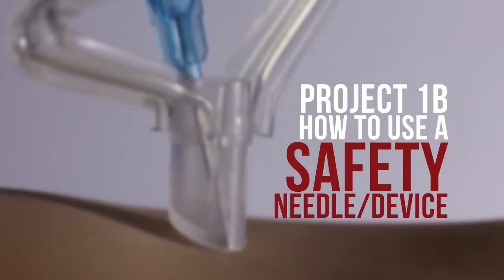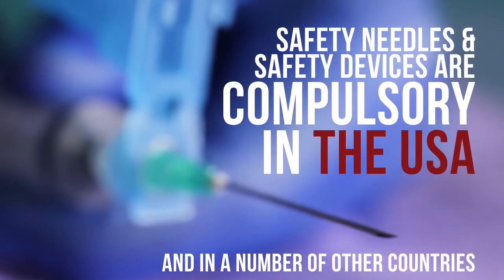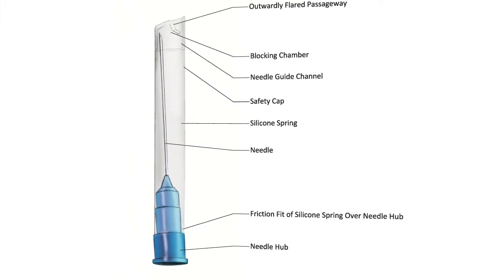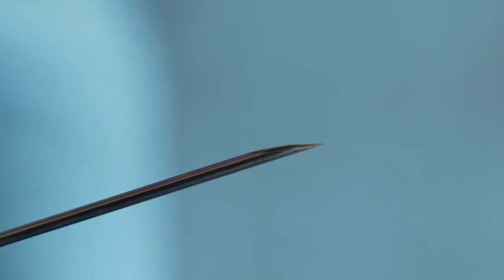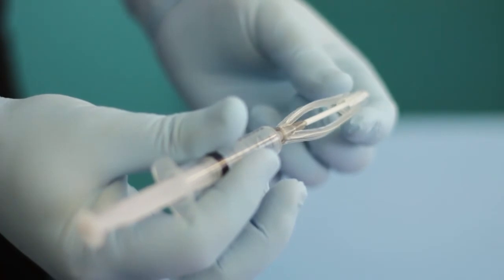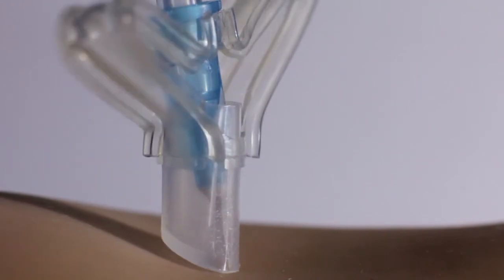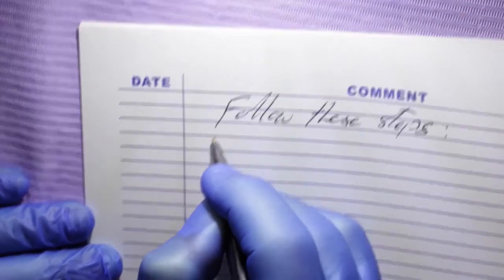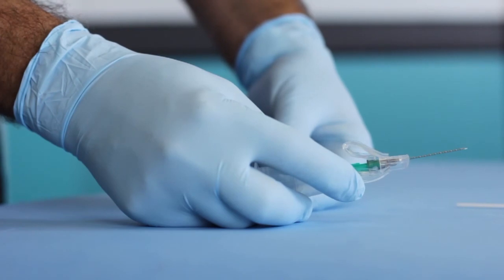The Apprentice Doctor Venipuncture Course - Safety Needles